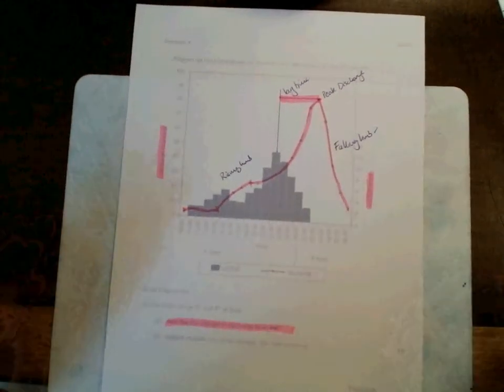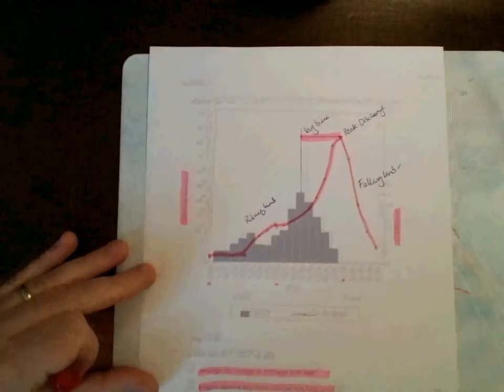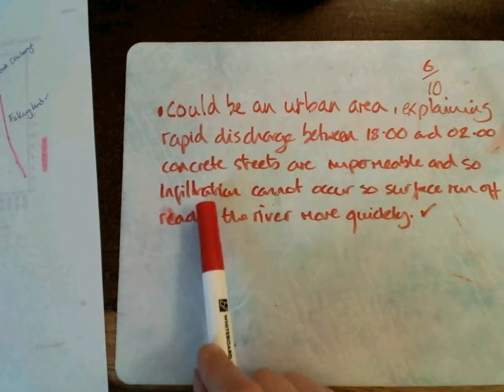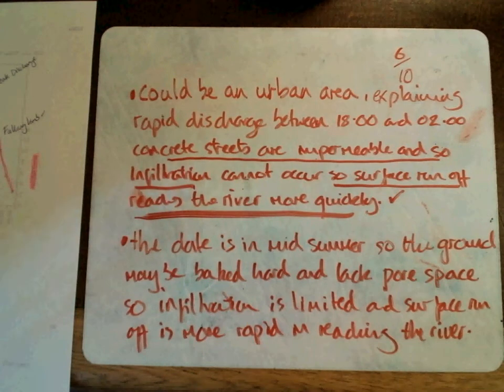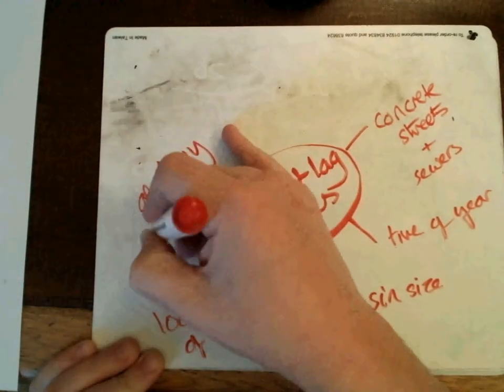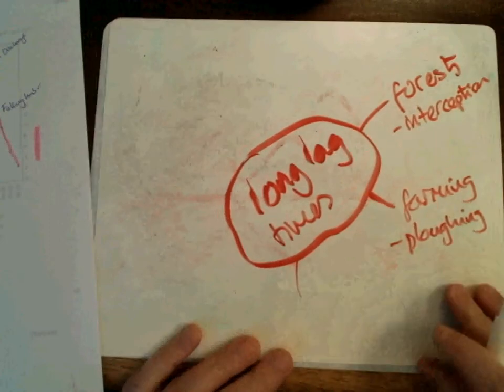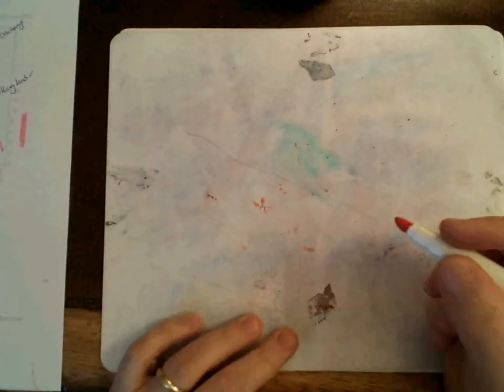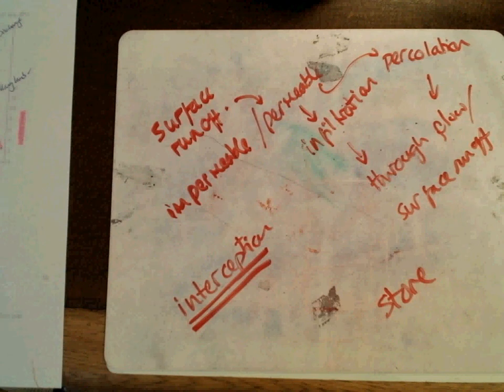N6 Explaining Hydrographs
Help with explaining hydrographs for higher pupils